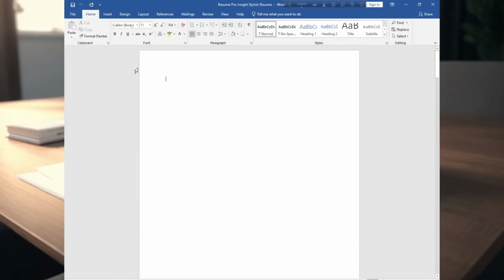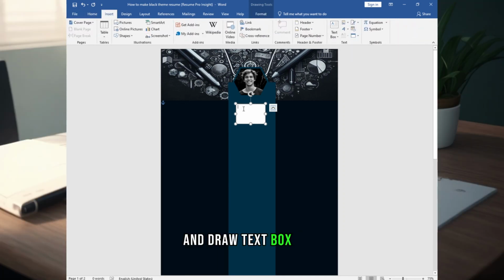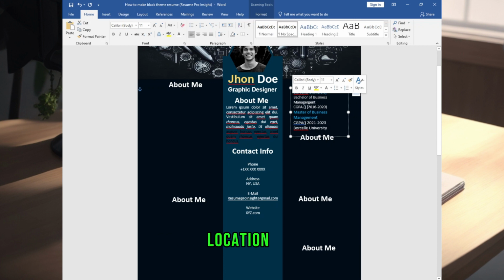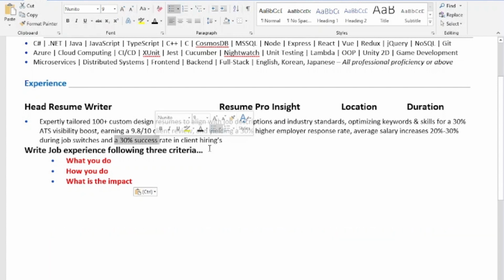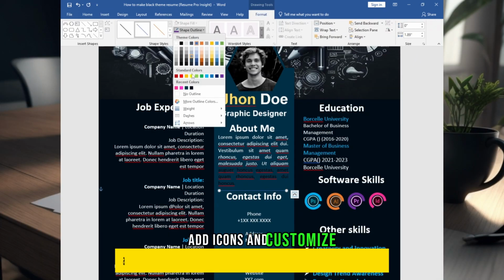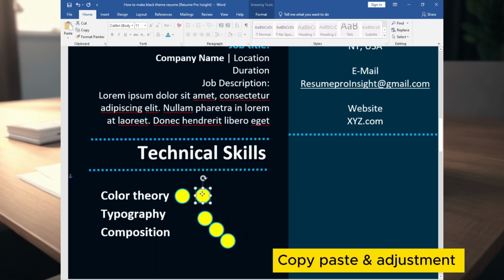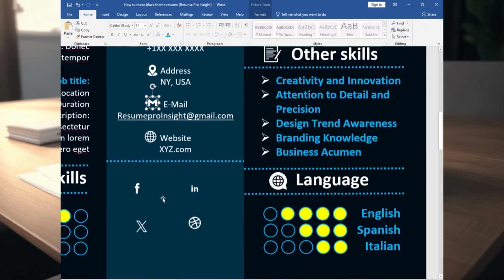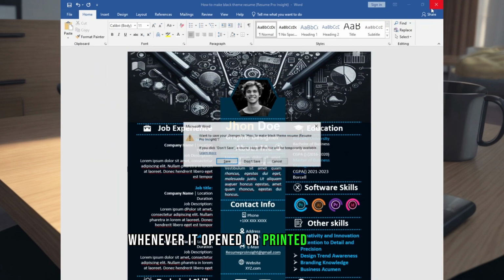How to Make a stylish Black Resume for a Design Job | Creative resume | 2024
In this video i provide full tutorial about How to Make a Black Resume for a Design Job | Creative resume | Creative Job  | 2024 , step by step tutorial from page settings to font color, box design with gradient for more stylish look, How to select color in resume & customization, how to add icon & customize it to make a stylish resume in ms word. This Black color theme resume can be used for creative jobs, graphics designer to show their color combination plus detail oriented design skills, it is a excellent stylish resume templates in Microsoft word plus you can customize it according to your need. A Beautiful creative resume example,  Plus i provide some stylish resume writing tips in this video
Procedure:
First Open Microsoft Word,
Go to Layout, select margin, customize the margin
plus select size select A4 option and whenever you print this make sure you select A4 option
You can do this similar to smooth clicking anywhere in the resume pressing enter.
Add a black color creative picture & customize it.
Then go to insert, select shapes, select this shape, draw it, click right button, select edit point, customize it
after that click the shape with right click, select fill, select more fill colors to get more color and select the color
select another shape and same procedure plus you can use gradient too
Now add name, make it big bold so that recruiter or hiring manager can easily remember your name, give some twist , write the profession name or job title, make customization, give some twist and adjust it according to your need.
Follow the steps show in the video
Write About section if you have less than 1- or 2-year job experience, or less than 3 job experience
write Summery if you have 3 or more than 3 job experience, or 5 to 10 years of job experience
select a text box, write education section:
Add education mentioning four things:
Degree name, University name or Institutional name, Location, Duration,
add experience section. Add experience mentioning this section:
Write Job experience section mentioning following things:
Number 1: Company name
Number 2: Job Title
Number 3: Location
Number 4: Duration
Number 5: Job description
Job type you can add that if you want like Full time or part time or contractual
write Job description following three criteria:
Number 1: What you do
Number 2: How you do
Number 3: What is the impact?
Use action verb, include keywords related to job, hard skill, soft skill and you’re your key contributions with result-oriented metrics
Add skill section:
You can segment your skill:
Like Hard skill or Technical skill, software or language skills, or soft skills etc.
add Software skills section,
add technical skills section,
and other skill section
add language
add hobbies or interest, adjust the other things
You can include other parts like certificate, project, training according to your need, resume must be one page that is not true, according to skills, expertise, experience it can be 1, 2 or 3 pages
now customize the shape I am doing it, add section name, make some adjustment, do for other section too.
add  white icon in black theme to make it more attractive, more attractive, stylish, modern looking & creative theme resume.
By watching this you can crate stylish resume, for creative jobs, graphic designer, plus save it to PDF form before sending it to anyone.
This latest resume design made in 2024.

📝 Free Stylish Black Resume (PDF)
📝 Free Stylish Black Resume (Word file)